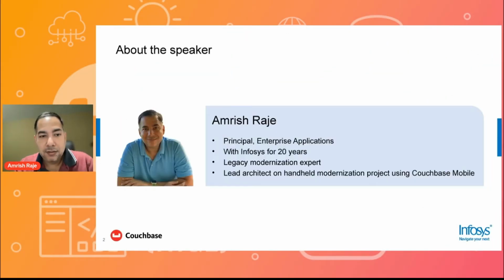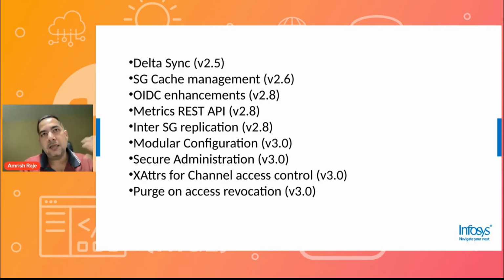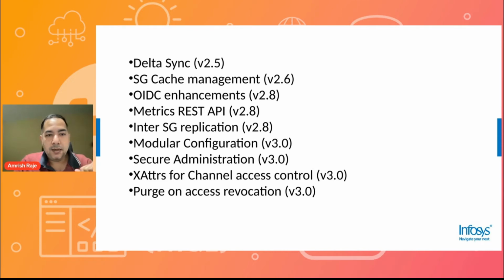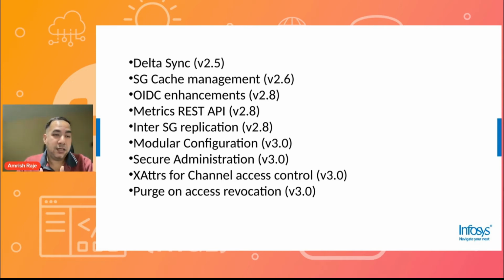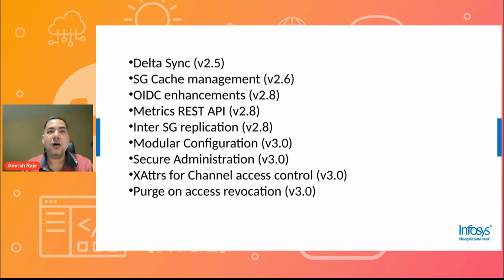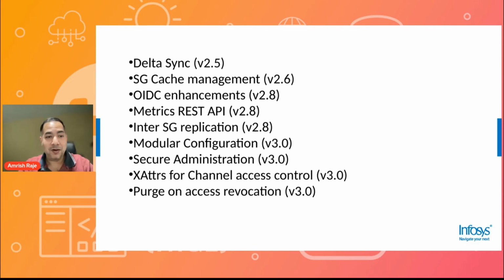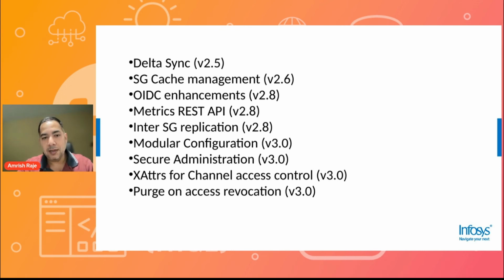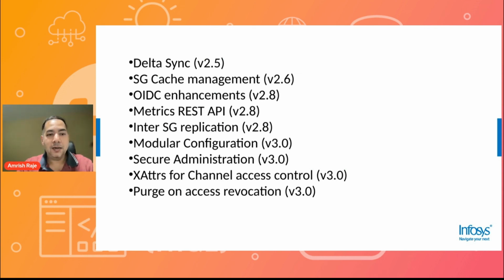Modernizing Mobile Application Journey with Couchbase Mobile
Modernizing Mobile Application Journey with Couchbase MobileModernizing Mobile Application Journey with Couchbase Mobile